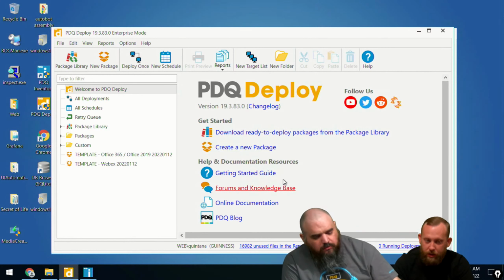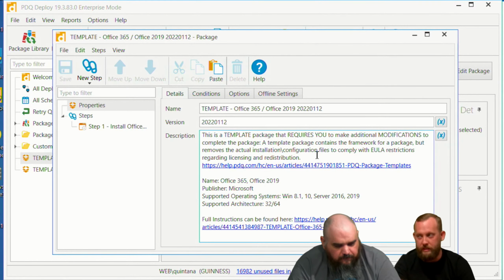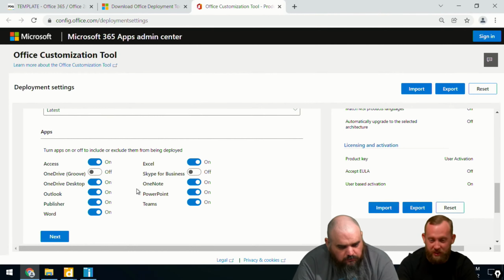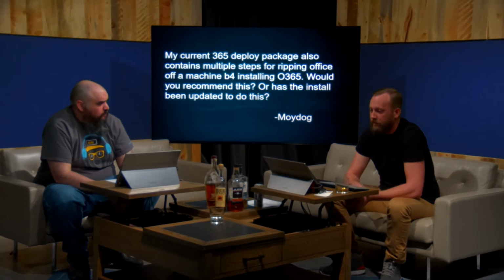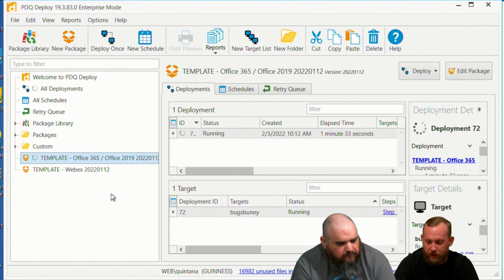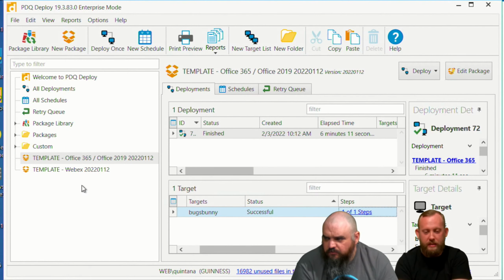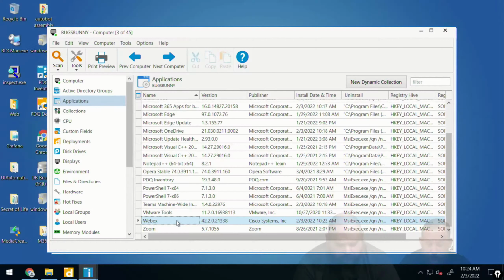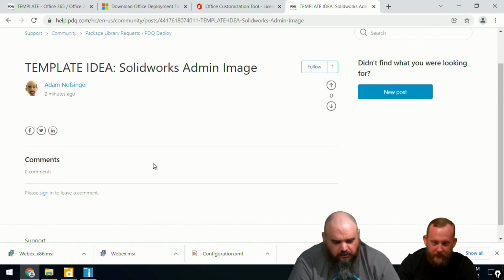🔴 PDQ LIVE: Package Templates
Package templates for PDQ Deploy & PDQ Inventory will help you deploy apps that may not be in our package library. In this video, we'll walk you through using package templates to install Microsoft Office 365.

0:00 Intro
12:23 Question My current 365 deploy package also contains multiple steps for ripping office off a machine b4 installing O365. Would you recommend this? Or has the install been updated to do this?
14:01 Question Is there a smooth way to install Outlook plug-ins? It just keeps failing. Does the user need to be logged off before it will successfully install?
15:06 Question What about making the package a Powershell install that does a IWR to grab the file from the manufacturers website? Would that pass the EULA check since the file isn't being redistributed? Could possibly allow the package to be "auto-download" enabled.
17:12 Question What is your philosophy for disabling auto updates? We usually put in a post step in auto download pkgs to turn them back on when possible as we would rather have updates applied than not.
22:23 Question I'm wondering if there are any package templates planned for the future?
23:51 Question Is there any way to pause dynamic collection updates? Would love to be able to toggle this on whole folders vs deleting them outright (to reduce processing load!).
27:30 Question Has anyone figured out how to update Teams (Per user) ahead of a user being prompted to install a teams update?
28:58 Question Do you have a package for deploying the new Windows 10 21H2?
30:30 Question What's the difference between the WebEx Template and the built-in PDQ package?
31:41 Question Would you consider creating auto download packages with custom variables for product keys and or basic settings?